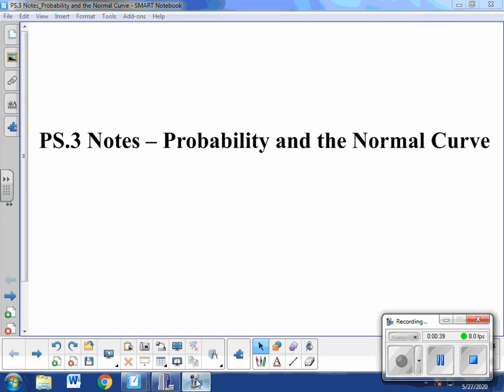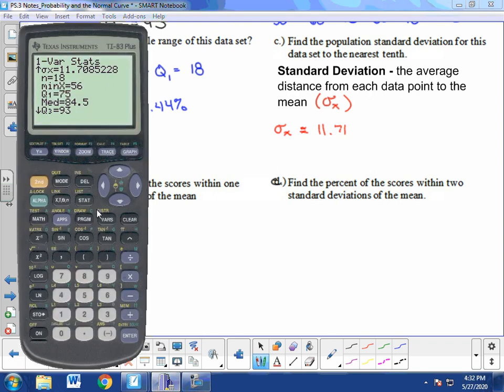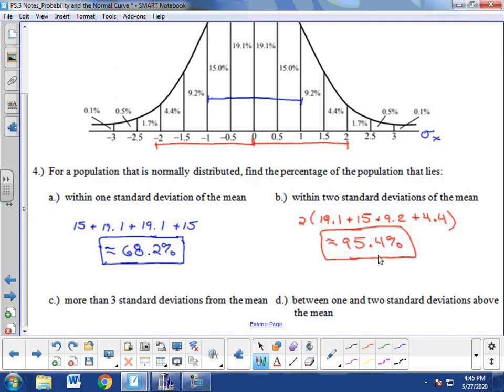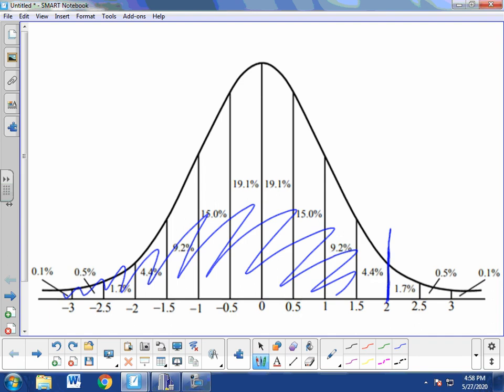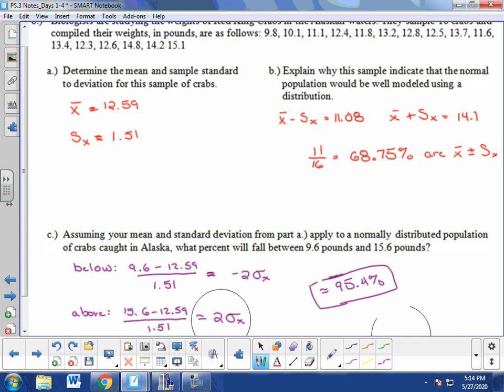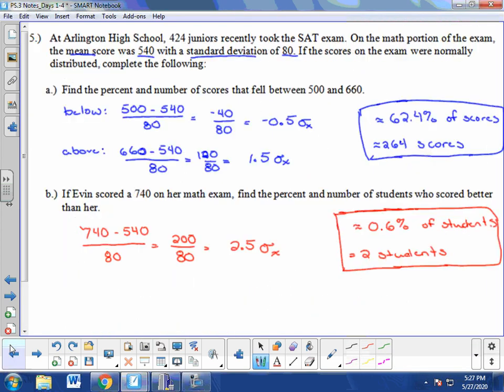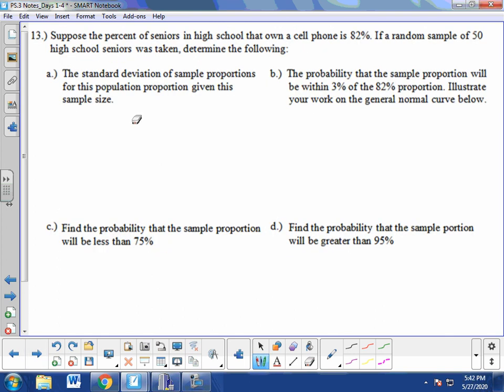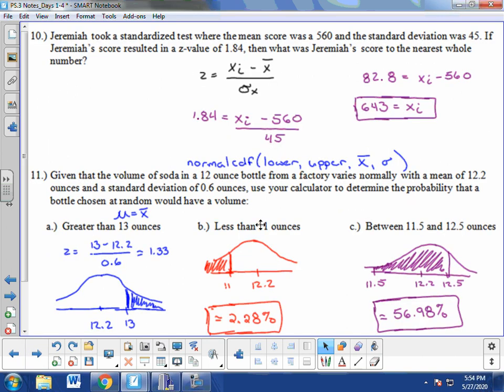PS.3 Notes - Probability and The Normal Curve